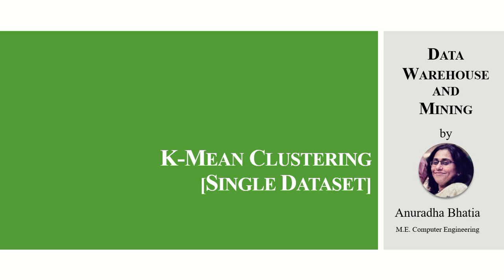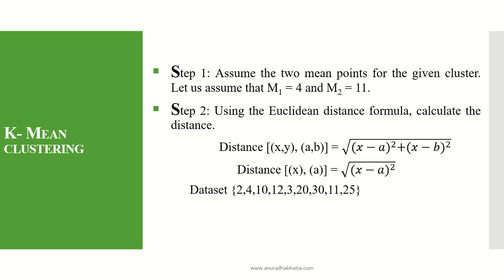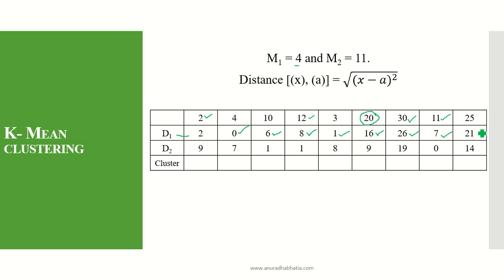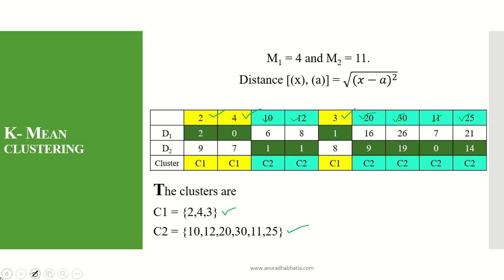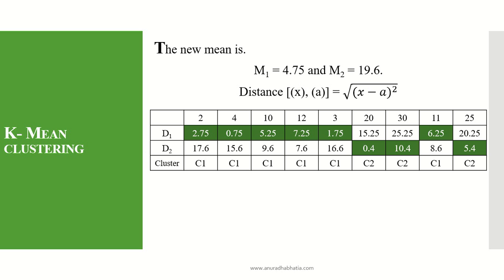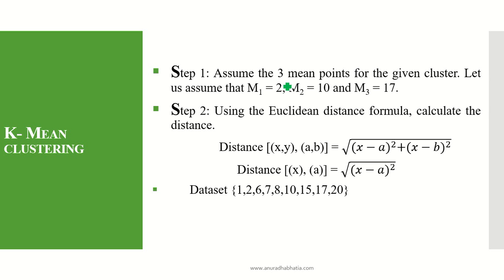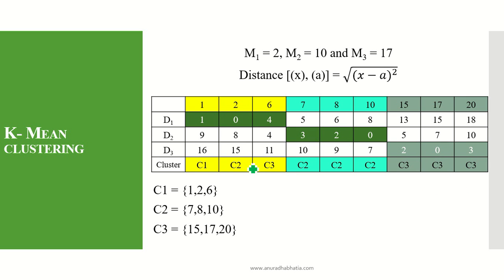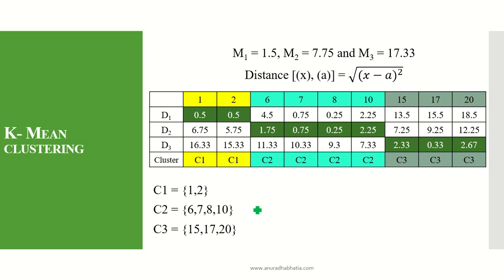K-Mean Clustering [Single Dataset]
Data Warehouse and Mining